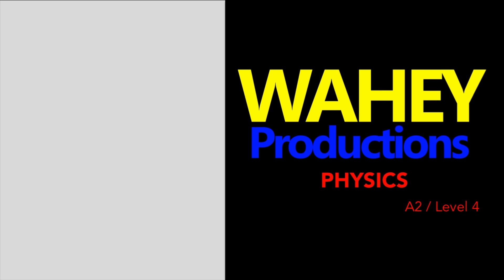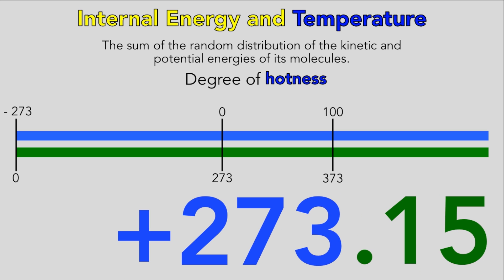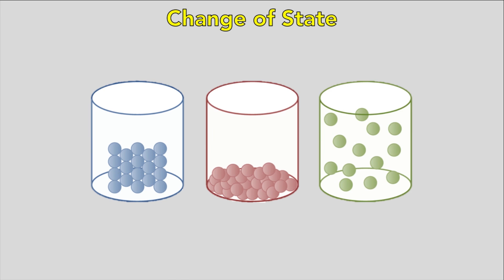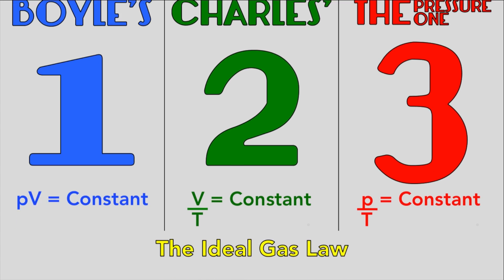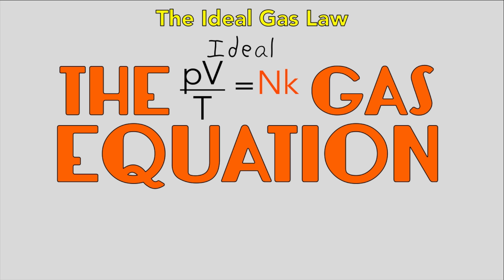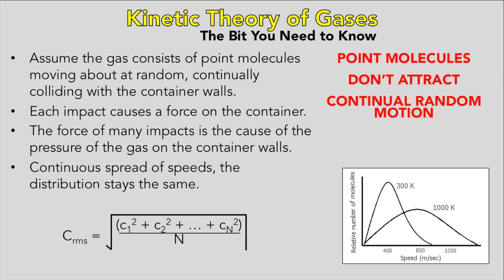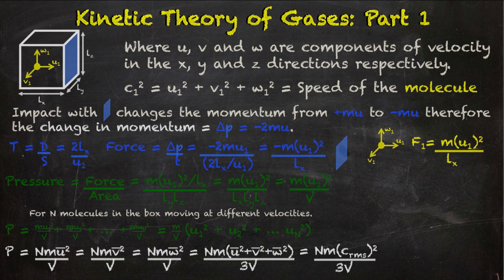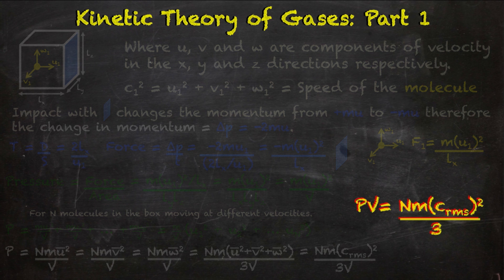Ideal Gases | Physics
Physics: PHYA5: Video 4: Ideal Gases

WILL and CONNOR take a look at A2 Physics focussing on the AQA Physics A and Unit 5. Over the series you will be told everything you need to know to get full marks!

Series Title: Physics (AQA Spec A) Unit 5 Episode (4/5).

Copyright WAHEY Productions 2015.

〉Social Such Things〈
Will: @willcarne
Connor: @ConnorXfor
WAHEY: @waheytweets